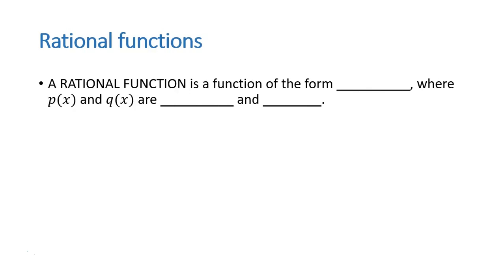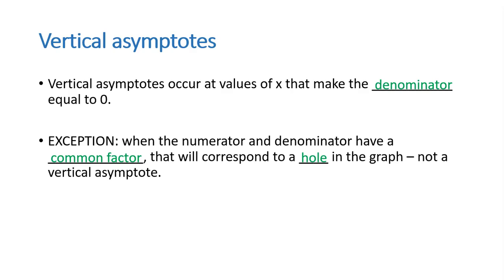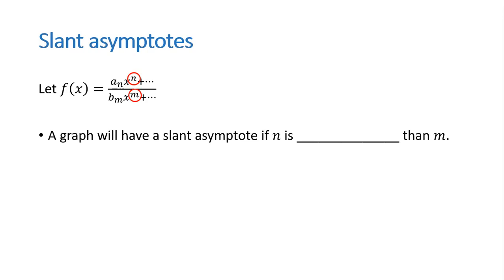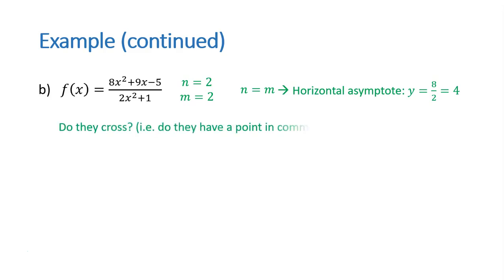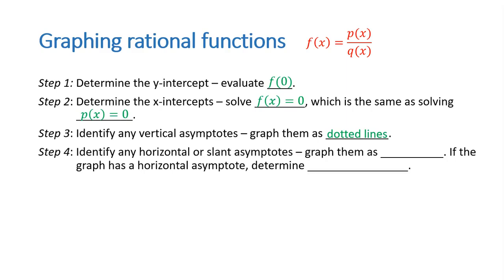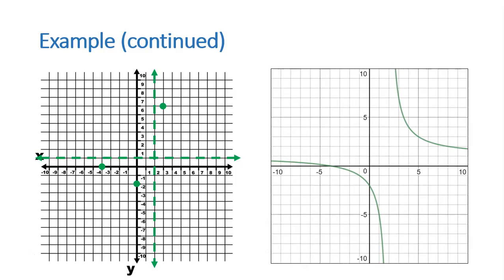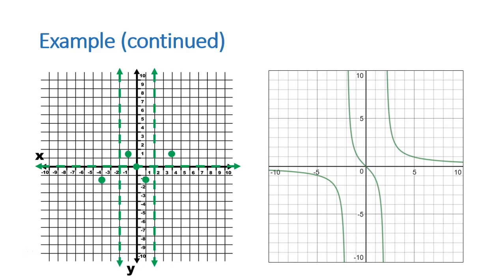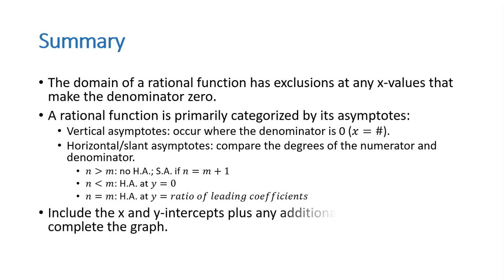3.5 - Rational Functions